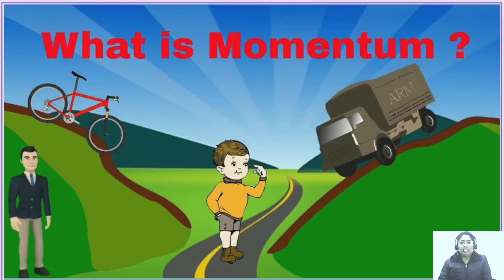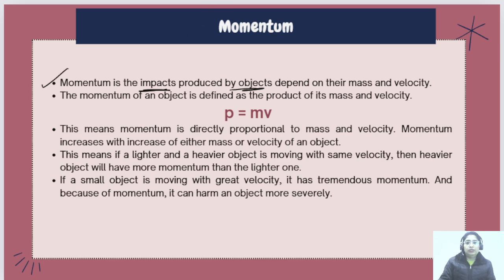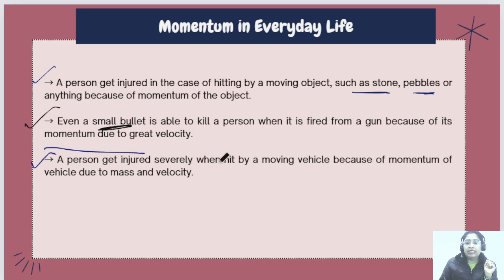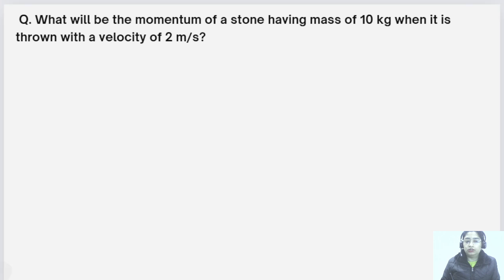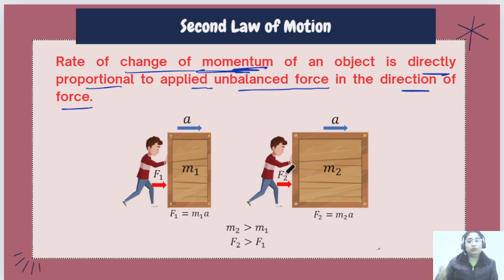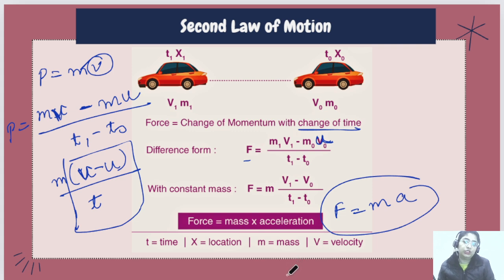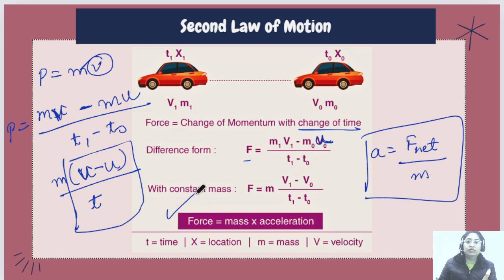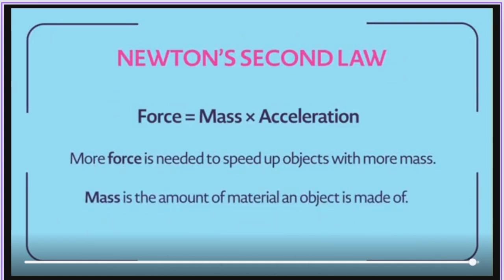Forces and Laws of Motion: Newton's Second Law of Motion, Momentum_ Grade 9_L4